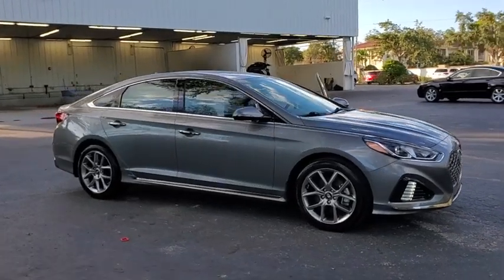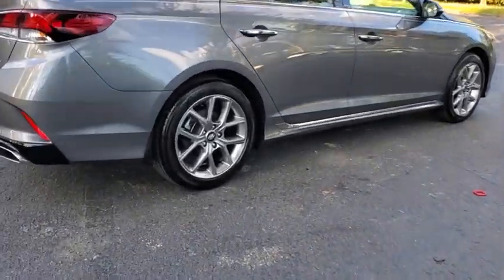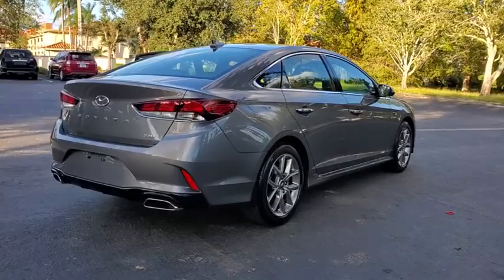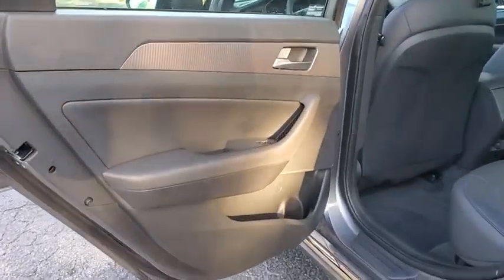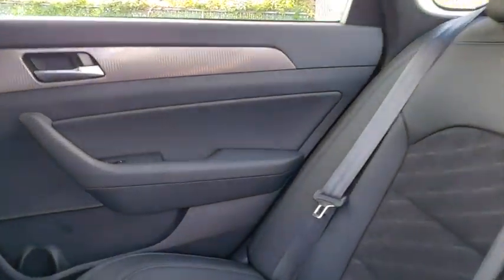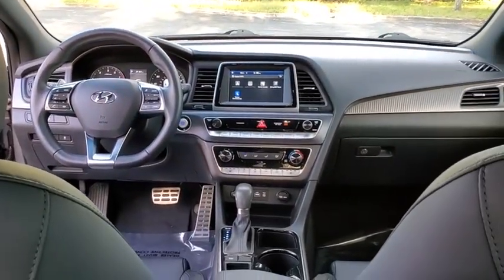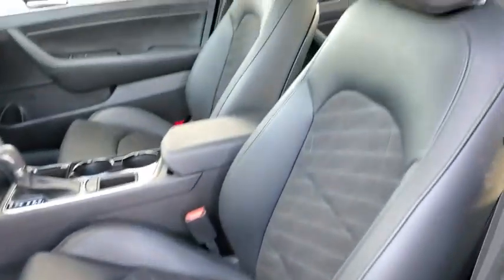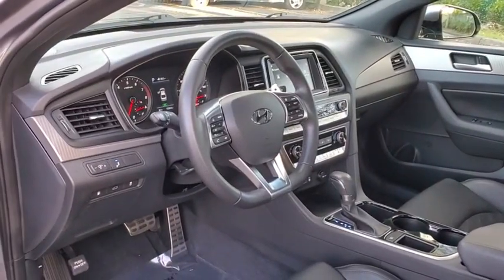2018 Hyundai Sonata Clearwater, Tampa, St. Petersburg, Palm Harbor, Largo, FL JH680667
Machine Gray Used 2018 Hyundai Sonata available in Clearwater, Florida at Crown Acura. Servicing the Tampa, St. Petersburg, Palm Harbor, Largo, FL area.
2018 Hyundai Sonata Sport 2.0T - Stock#: JH680667 - VIN#: 5NPE34AB0JH680667

Crown Acura
18911 US Hwy 19 N

CARFAX One-Owner. CROWN CONFIDENCE PLAN BLUETOOTH BACKUP CAMERA POWER MOONROOF LEATHER TRIM CLOTH TRIM HEATED SEATS ALLOY WHEELS.brbrPriced below KBB Fair Purchase Price! 23/32 City/Highway MPGbrbrMachine Gray 2018 Hyundai Sonata Sport 2.0TbrbrCertification Program Details: *100000 Mile Limited Powertrain Warranty * Exclusive Live Market Pricing * 7 Day/500 Mile No Hassle Exchange Policy * Free Carfax History Report * 101 Point Vehicle Inspection * 3 Month Sirius/XM Free Trial when applicablebrbrAwards:br * 2018 KBB.com Best Family Sedans * 2018 KBB.com 10 Best Sedans Under $25000 * 2018 KBB.com 5-Year Cost to Own Awards * 2018 KBB.com 10 Most Awarded BrandsbrbrCALL OR TEXT THE GENERAL MANAGER DARREN HUTCHINSON DIRECTLY AT . All prices plus sales tax tag and titling and dealer service fee of $899.95 which represents cost and profits to the selling dealer for items such as cleaning inspecting adjusting new vehicles and preparing documents related to the sale.